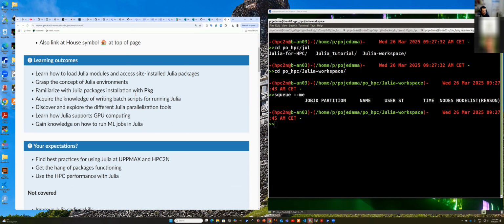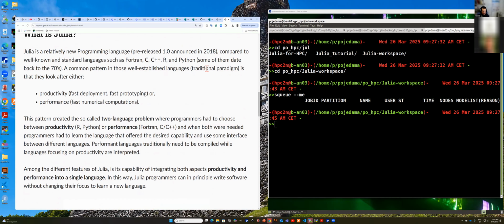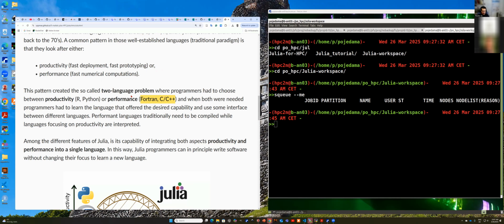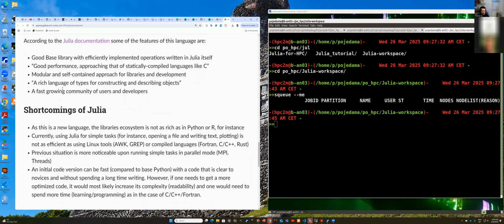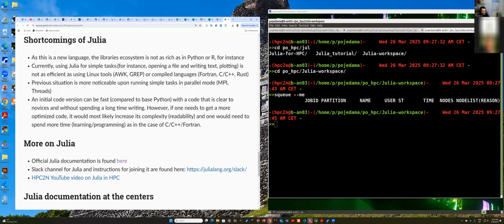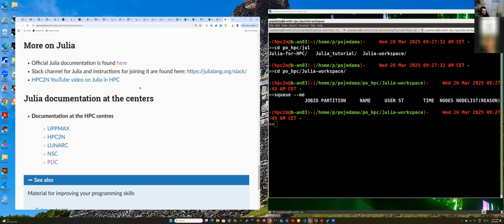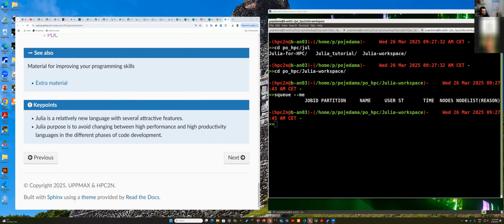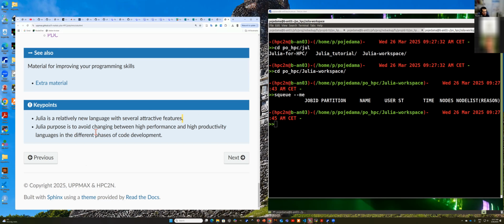Lecture 0: Introduction to Julia and the course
Initial lecture from the "Introduction to running R, Matlab, and Julia in HPC" course which was given on 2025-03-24 by HPC2N, LUNARC, and UPPMAX under NAISS. This is from day 3, for Julia.

This presentation is an introduction to Julia and to the course.